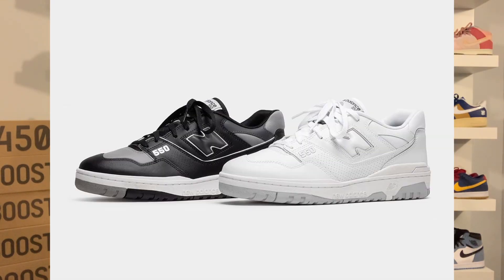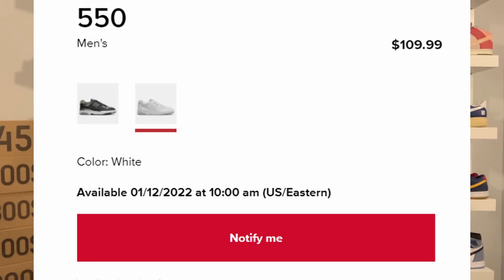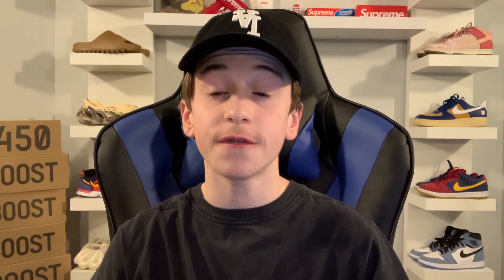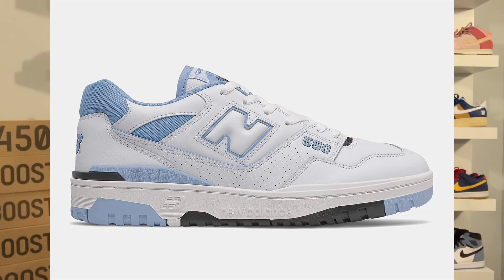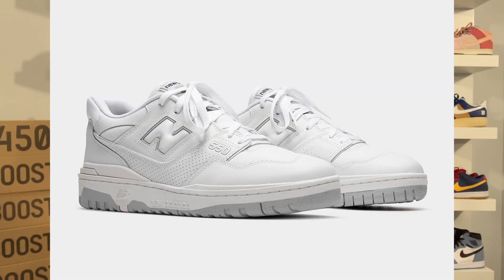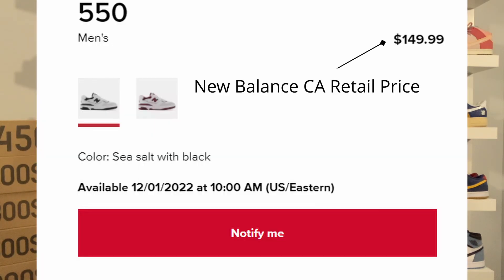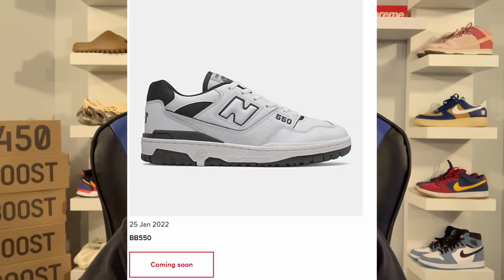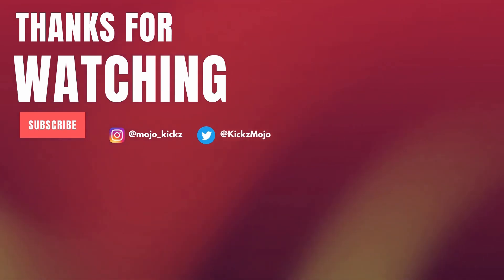New Balance 550 RESTOCK January 2022 | HOW TO COP + Release Info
In todays video we talk about the upcoming New Balance 550 Restock that is set to be happening here in January. Let me know down in the comments below which colorway your looking most forward that will be restocking?